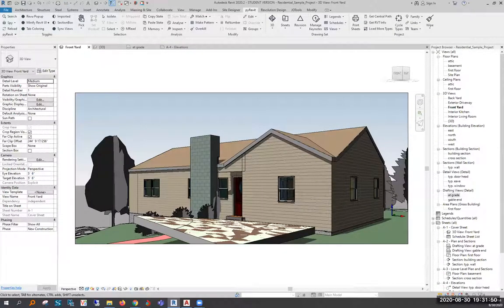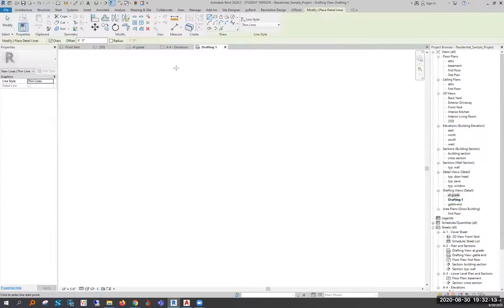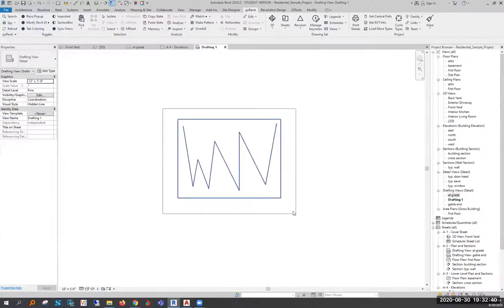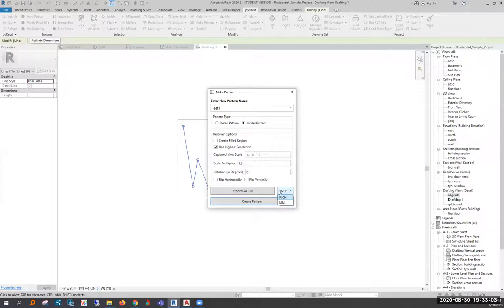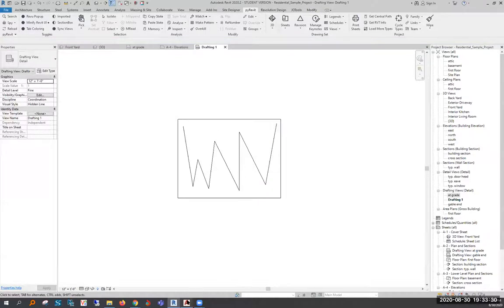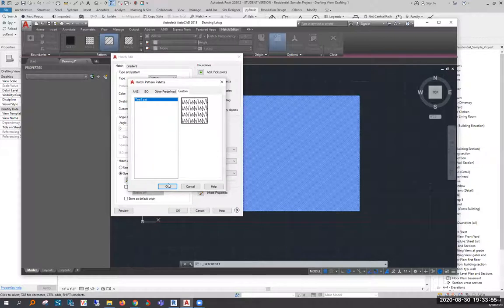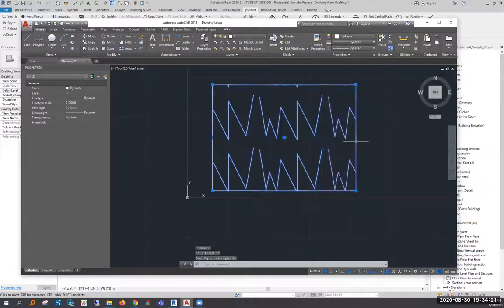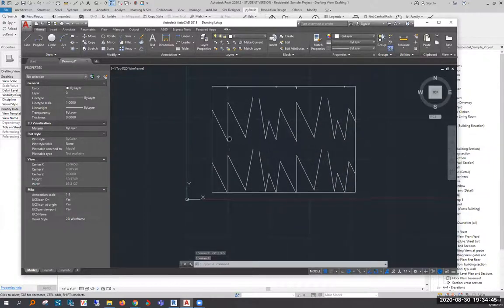How to make a Custom AutoCAD Hatch Fill Pattern for Free with Revit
PyRevit Addin can export custom .PAT files to use with AutoCAD.  Draw the pattern in a drafting view and export.